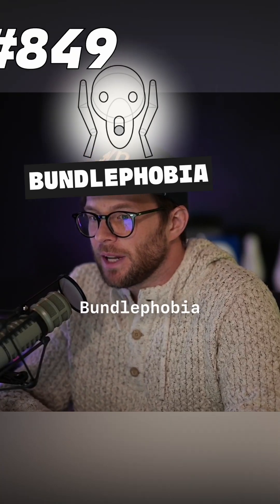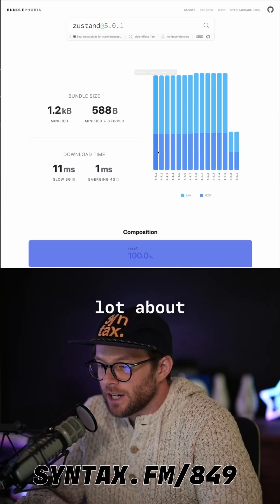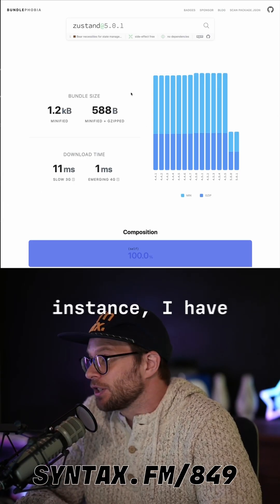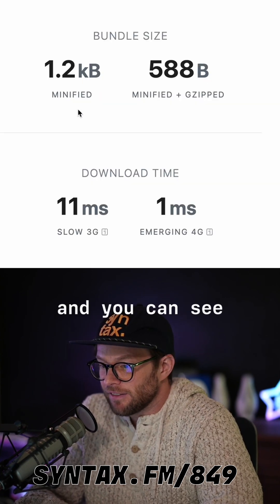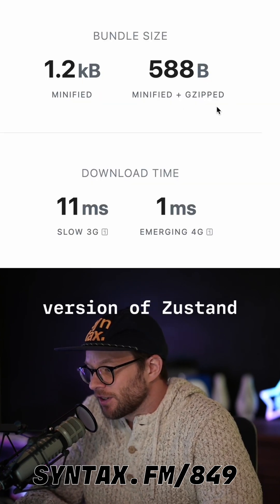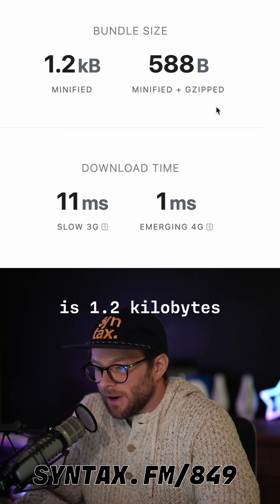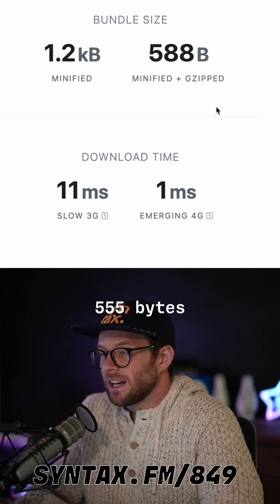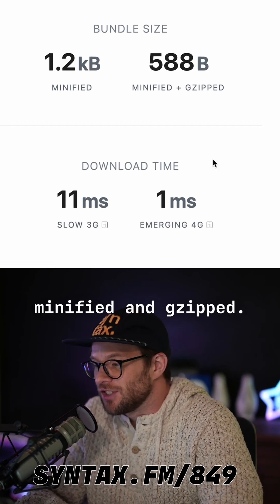bundlephobia.com tells us a lot about packages size, including the minified + gzipped value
🆕How to Pick a JS Package
🔗 syntax.fm/849
💬 Wes and Scott discuss strategies for finding, evaluating and integrating JavaScript packages and libraries into projects.